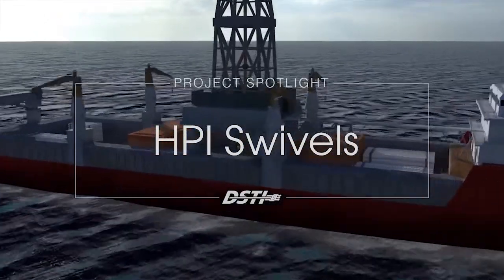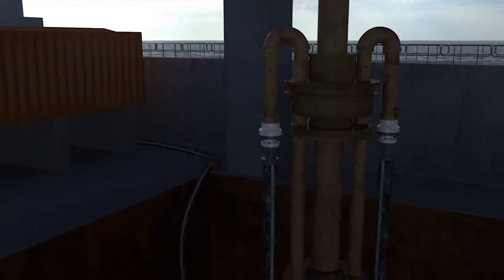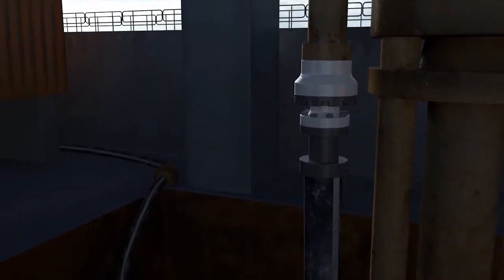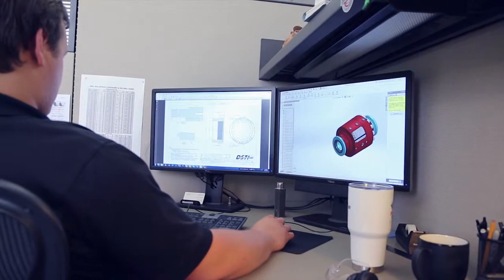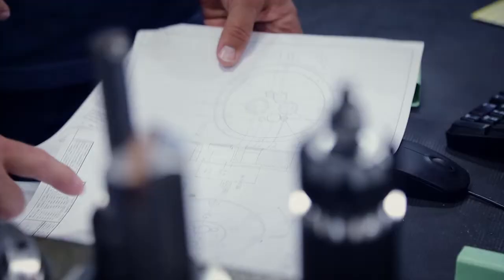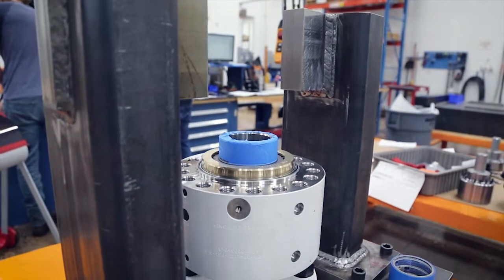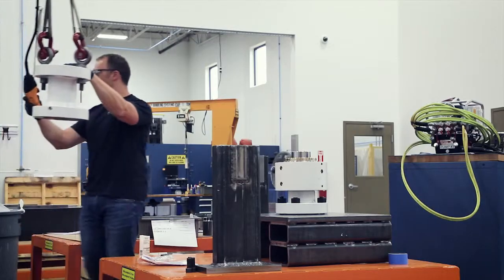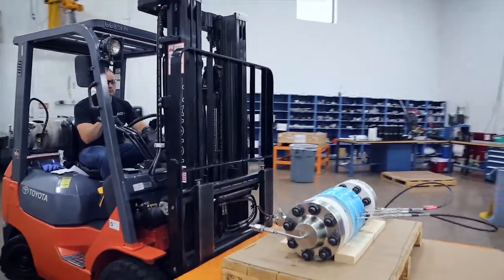DSTI Project Spotlight: High Pressure Inline Swivels for Offshore Drilling Rigs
An inside look at DSTI's comprehensive line of High Pressure Inline (HPI) swivels for flexible hoses on offshore Moon Pools, MPD systems and DAT Systems.